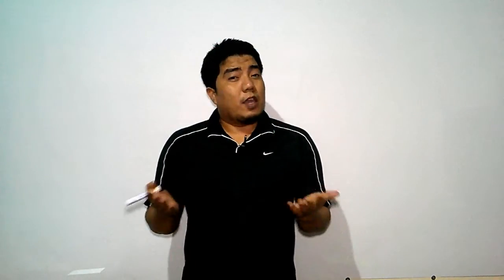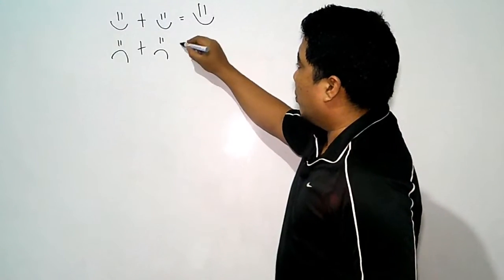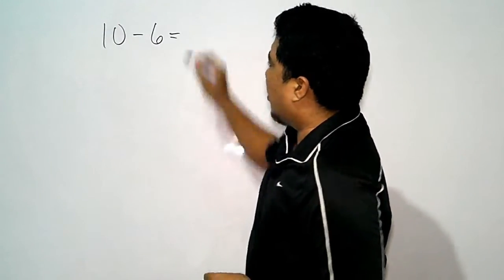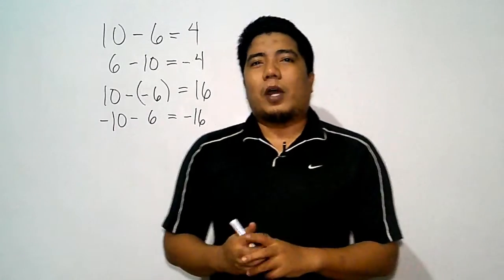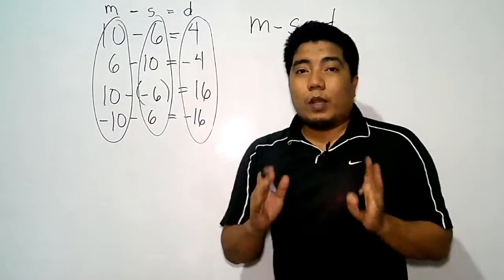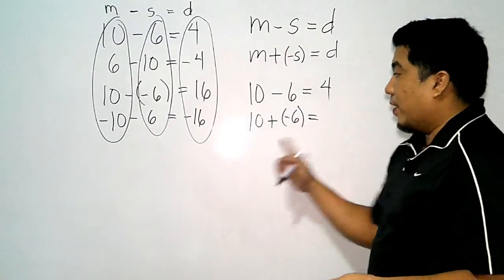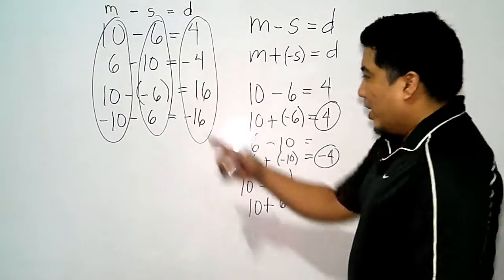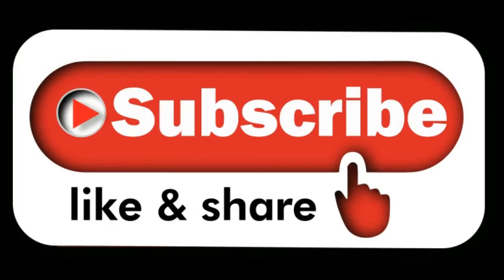SUBTRACTING INTEGERS MASTERY in 8 mins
MELC Based Lesson Math 7 Quarter 1 Week 3

In this video, everything you need to know about SUBTRACTING INTEGERS.

for more clear math videos.